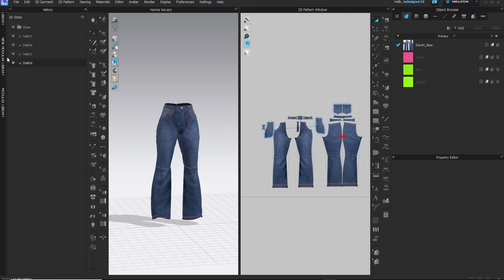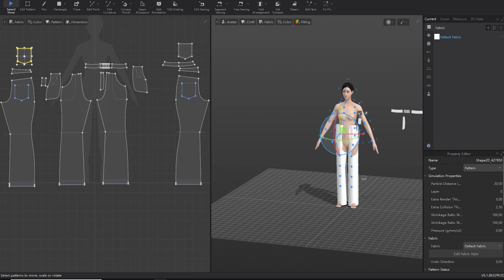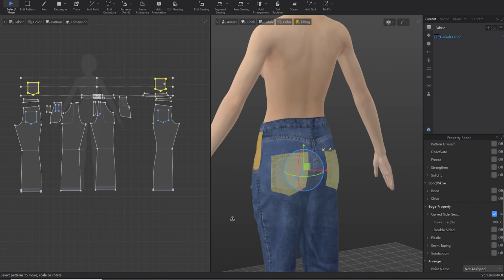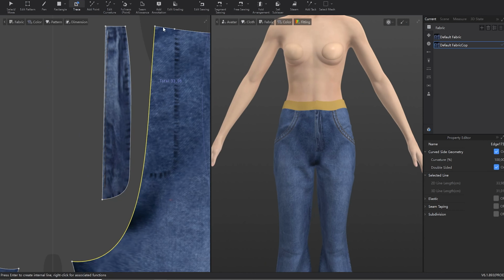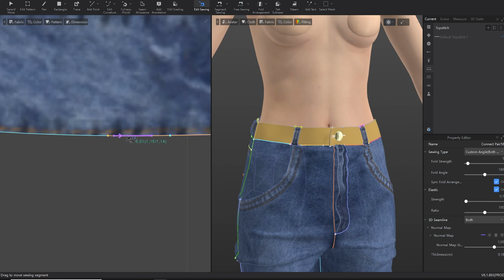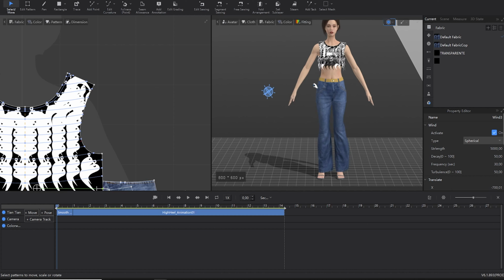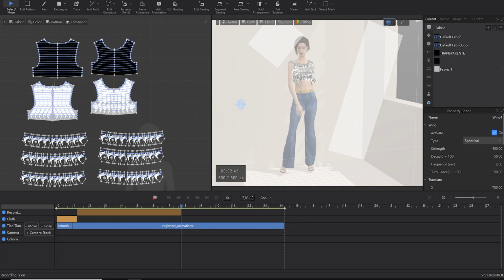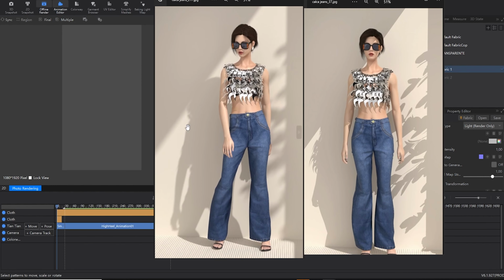How to Import a Clo 3D project into Style 3D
Program used
: Style 3D
Download the trial and access it for 4 months for free using our invitation code below:
Invitation code: AT2F
 *Ordinary users only have a 3-month trial. If you register with my invitation code, you will automatically extend the trial period by one month after using it, i.e. get 4-month trial.
Check @stylist3d_official for more details!
Their Official Youtube Channel: @style3d_official    &  @stylist3d529

02:15 Export from Clo
02:23 Import in Style 3D
02:48 Add Avatar
03:33 Arrangement Points
04:10 Sewing
04:25 Sewing
06:30 Placing Print/Texture
07:13 Edge Thickness/ double sided
08:25 Editing Curve Points
09:19 Shrinkage Weft/Warp
10:05 Add Button
12:00 Split Line tool
13:31 Animation test
15:02 Add wind to animation
16:05 Simulate Animation
16:51 Render Settings
18:43 Ray Tracing Render
21:39 Animação final